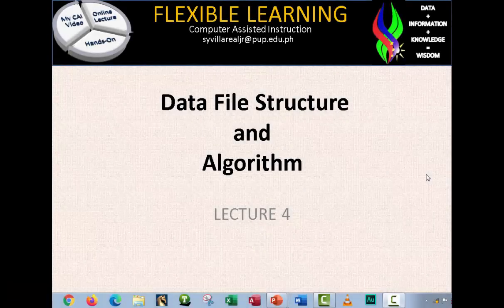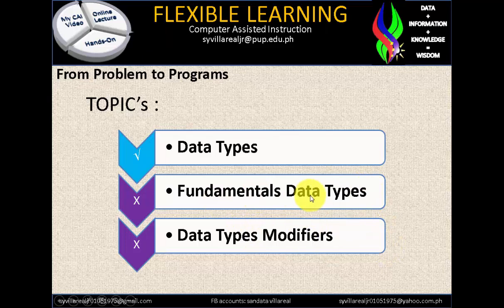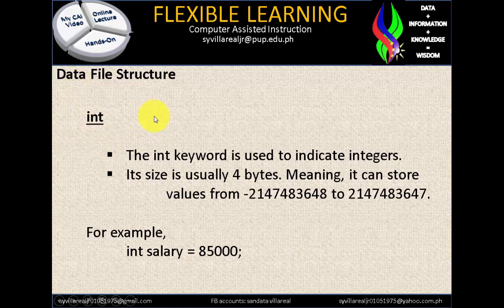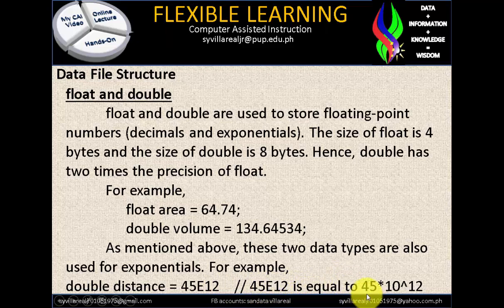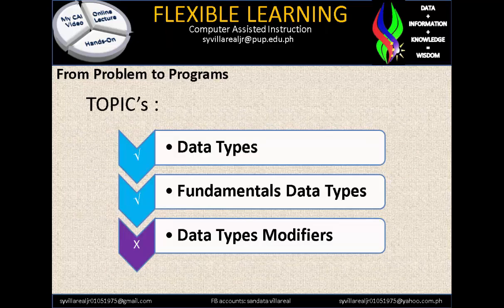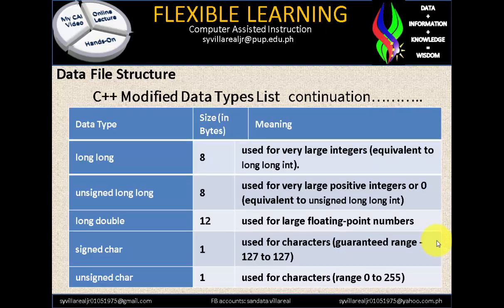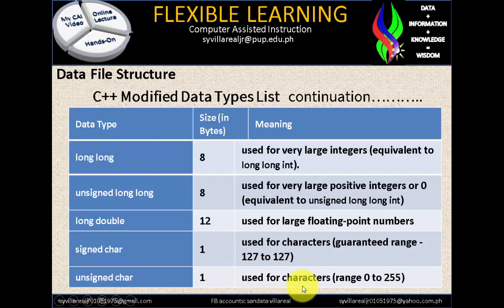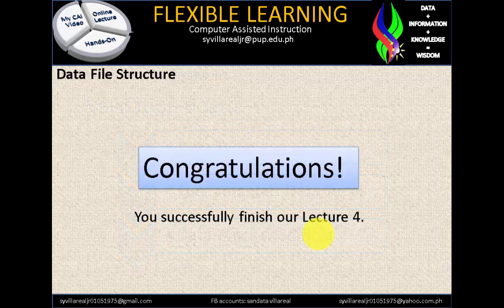Data Structure and Algorithm Lecture 4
this Lecture Video Talks about Data Types in Programming Languages as part of Data Structures and Algorithm the Basics to Advance.